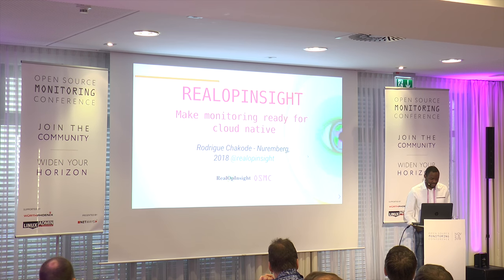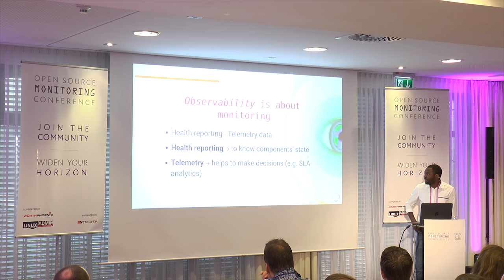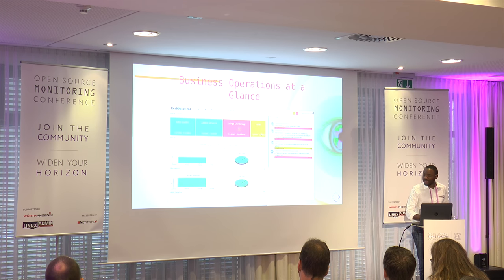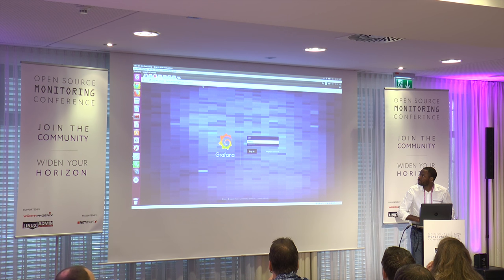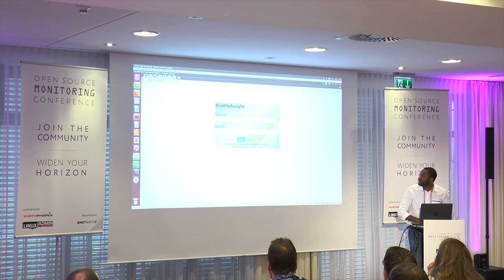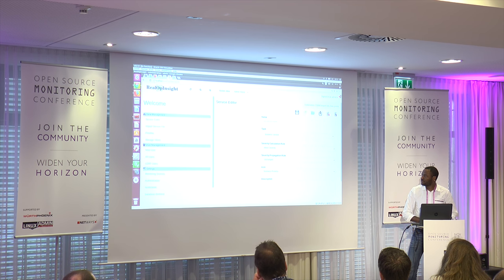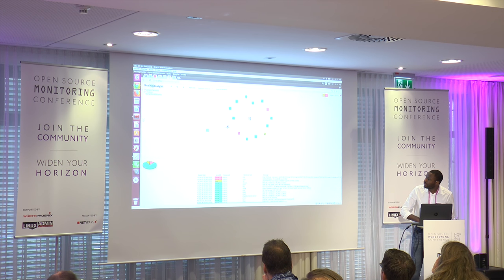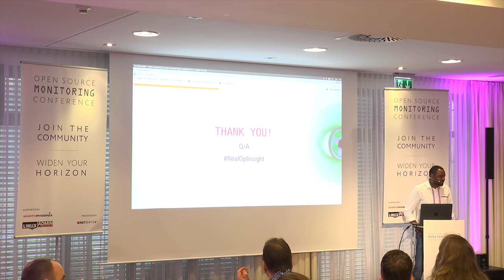OSMC 2018 | Make IT monitoring ready for cloud-native systems by Rodrigue Chakode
Modern cloud-nativeinfrastructures consist of large number of components components to monitor (hardware and software). You have to manage hundreds to thousands of components (e.g. container-based microservices). Effective monitoring in such an environment is complex and challenging, notably to avoid false alerts and to concentrate your efforts on incidents that matter. Monitoring should not be just a matter of getting raw metrics through your favorite monitoring tool (e.g. Prometheus) to draw nice graphs in Grafana. It’s important that, for each incident, you be able to assess (quickly?) how it really impacts your business. Hence you need to rely on incidents aggregation, along with dashboards and notification systems that take into account the real impact of every incident on your business services. In other words, you should for example avoid to fire a critical alert while a failed container does not critically impact your business services (e.g. a service you provide to your end-users). Assessing the real impact of each incident allows operations staffs to be able to prioritize issues based on those that have higher impacts on services.

That’s where this talk comes into play. The intent is to discuss advanced aggregation and visualization capabilities aiming at helping operations staffs to deal with monitoring with focus on business applications. We’ll also introduce RealOpInsight [1], an open source business application dashboard management tool that works on top of various existing monitoring systems, including, Nagios/Icinga and derived, Zabbix, and even more. We’ll finish by showing some examples and demo based on RealOpInsight and Icinga [2].

Among others, RealOpInsight provides the following features:

Service Impact & Root Cause Analysis
Business Service Management Map & Advanced Event Correlation
Multiple, Distributed & Heterogeneous Data Sources
Graphical Configuration Manager
Cross Operating Systems
Multi-Tenant/Service Provider Ready